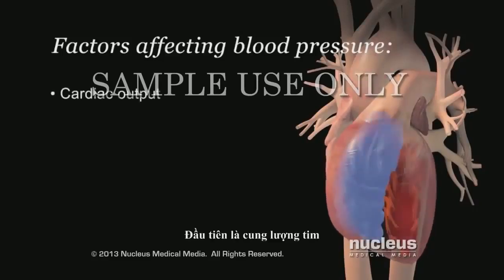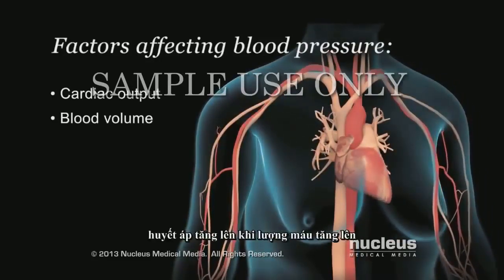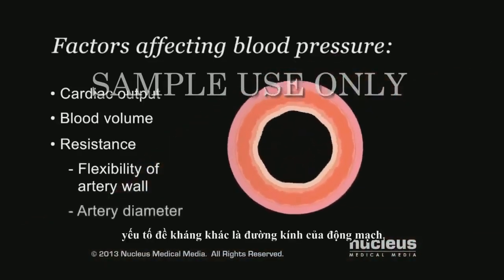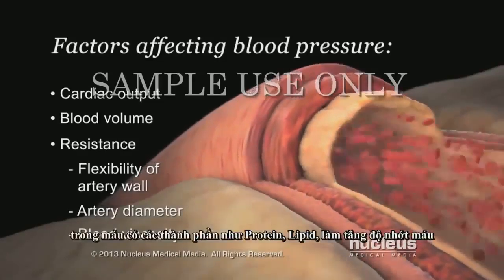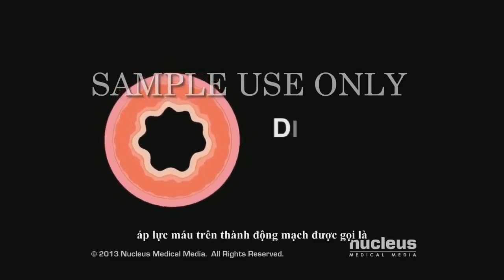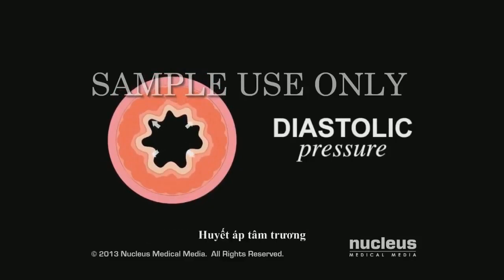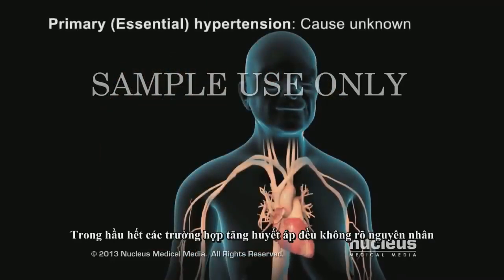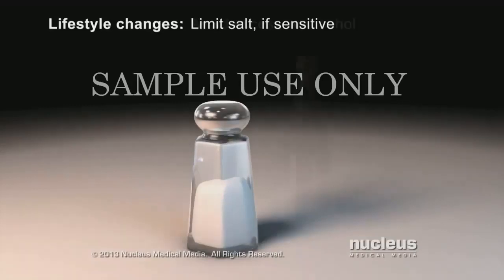Tăng huyết áp